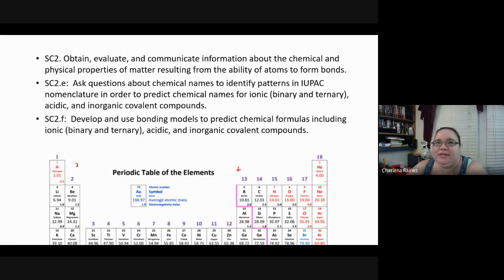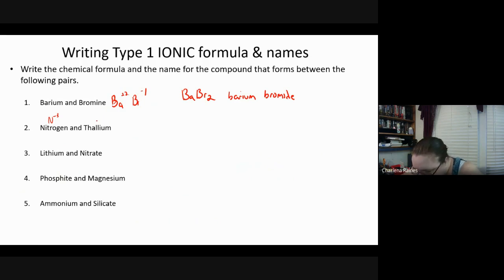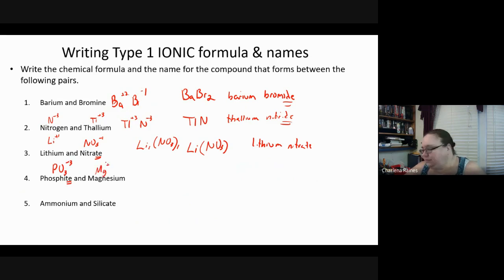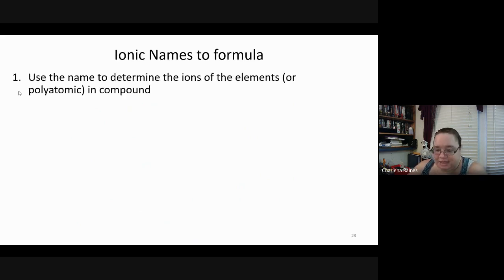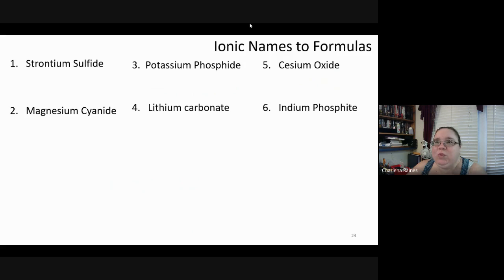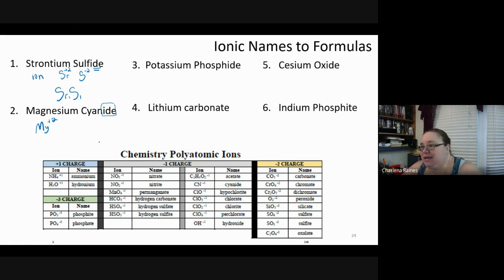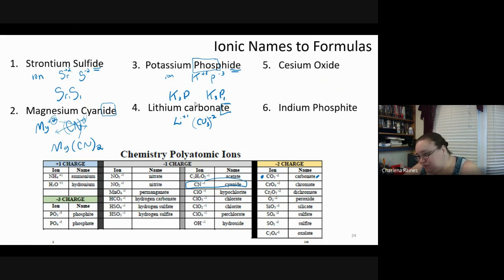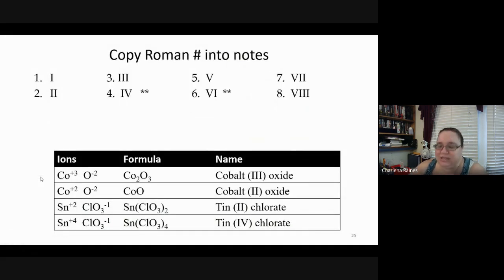Ionic Names to Formulas Type 1